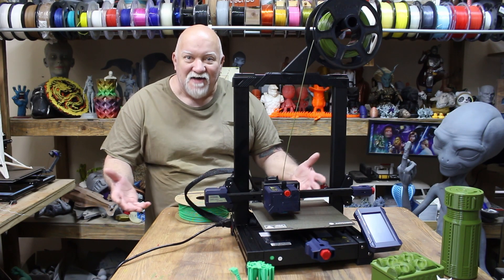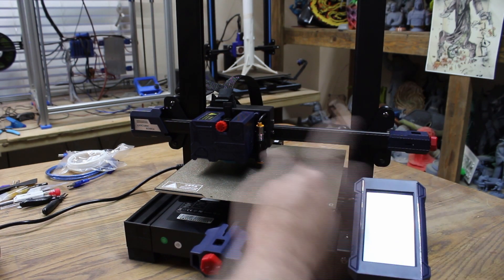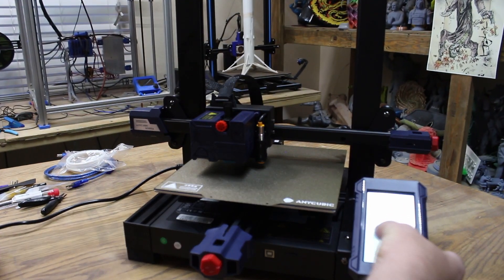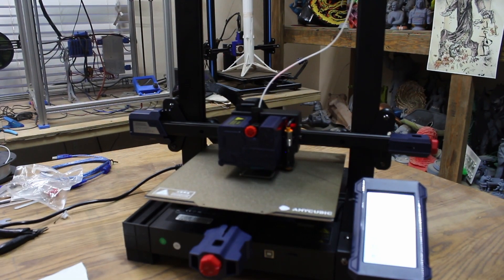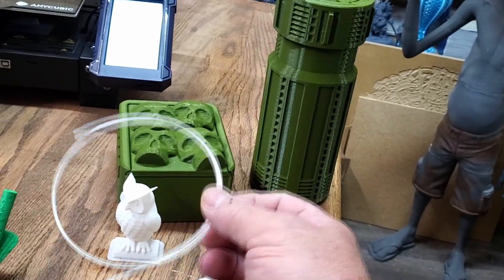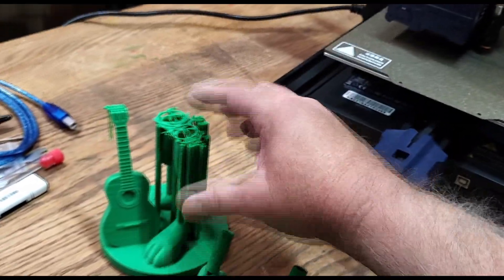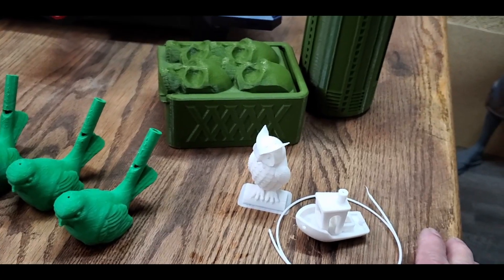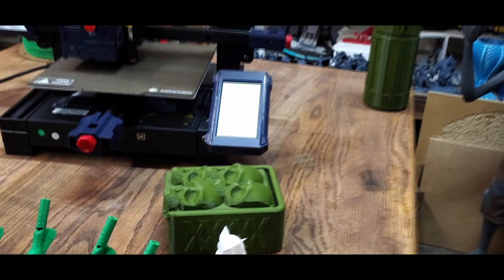Best Budget 3D Printer of 2022.The Anycubic Kobra.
Amazon USA
 April  code will be KEA2AQPA